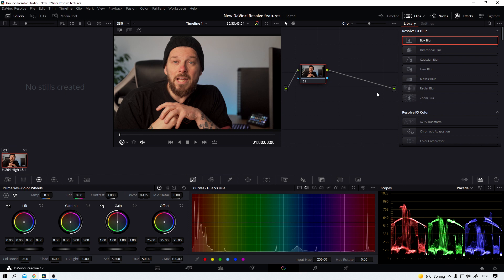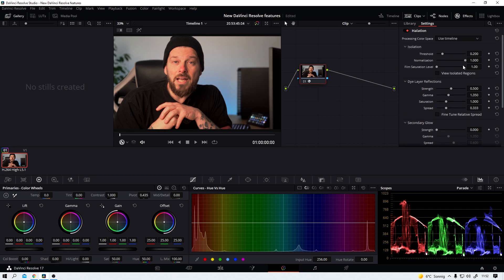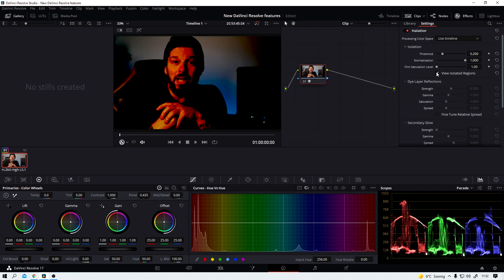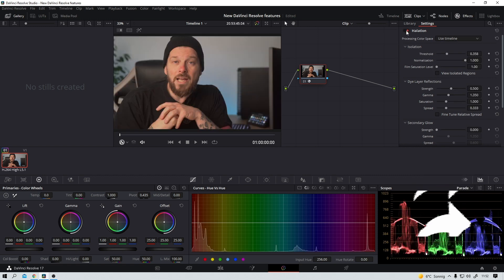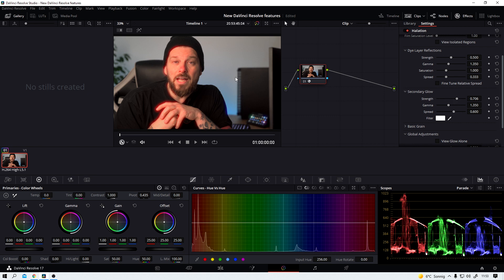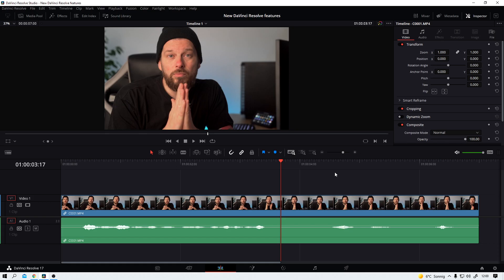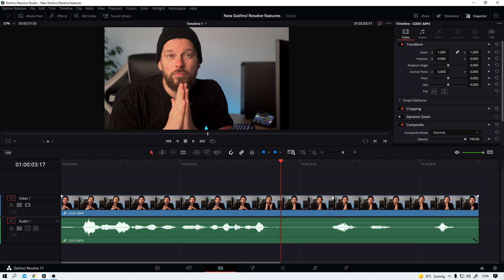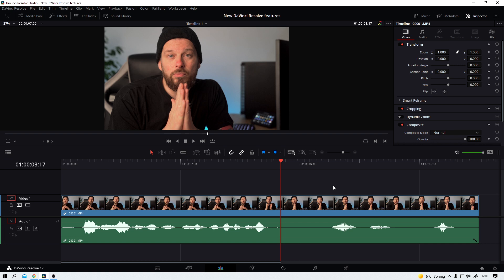Two of the many new features in DaVinci Resolve 17.4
A few days ago Blackmagic Design pumped out an update for DaVinci Resolve. A very successful update if you ask me.
And in this video, I introduce you to two of the new features that I'm really excited about. Of course, a lot more has been improved, but these two things immediately caught my eye and that's why they ended up in this video.
The first feature I talk about is the halation effect, which can now be found under the Stylize FX. Very nice, I'll use it for sure.
The second new feature is the improved audio adjustment in Resolve's edit workspace.

0:00 - Intro
0:15 - Hello
0:29 - Halation
2:27 - Audio adjustment
3:31 - Outro

Thanks everybody!!!